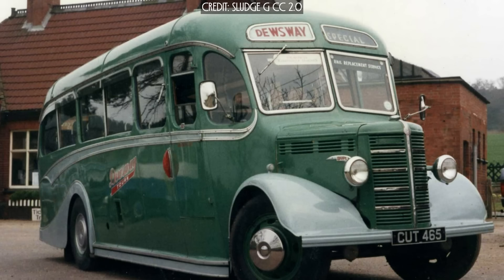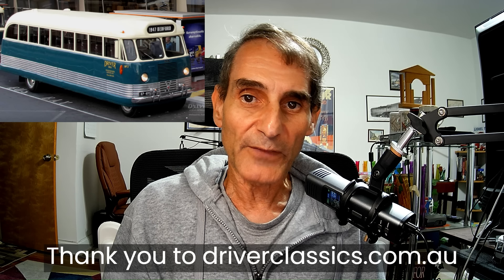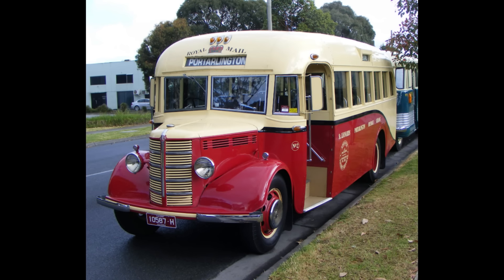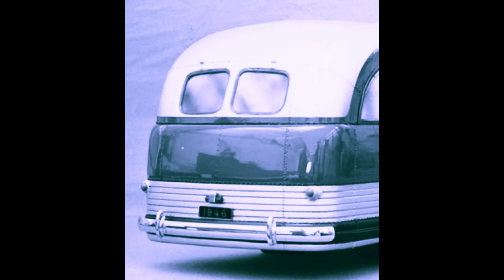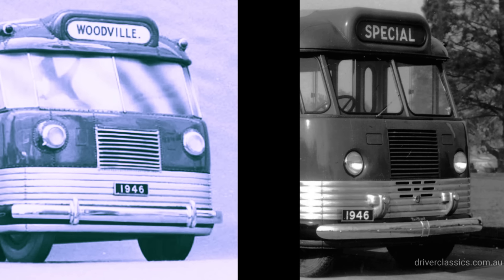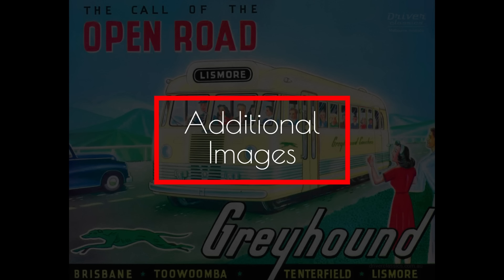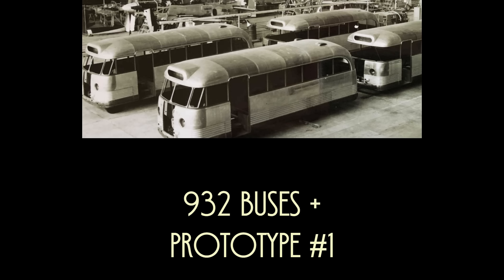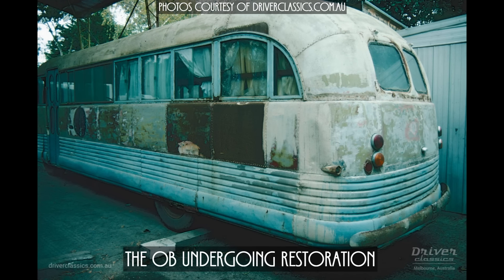Bus or Spaceship? Australia's Futuristic 1940s Transit Coach! [Australian Bus History]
The Bedford OB - a very recognizable classic bus with an engine-out-front design. Starting production in 1939 and ending in 1953, over 13,000 were built, not including the OWB, its wartime version.
Australia also had the OB. But, in 1946, GM Holden, or GM-H, which was GM's subsidiary in Australia, and which owned Bedford, wanted something much more streamlined than the UK version.

And so, the streamlined Australian Bedford OB was born. At first, GM-h built a scale model of a concept bus, that soon became a real full-size vehicle. Mechanically similar to the UK version, it was its concept bus-style and motorama aesthetics that made it very different. It could be said it looked more like a spaceship than a bus! It came in two versions - a transit bus and a parlor coach with three lengths seating either 21, 27 or 31 passengers.

The bus was very successful in Australia, with a total of 933 being built. The first prototype clocked over 1,000,000 miles in its lifetime!

See and hear the story of the Australian Bedford OB!

Also, I would like to thank driverclassics.com.au for giving me permission to use their photos, etc., in producing this documentary.